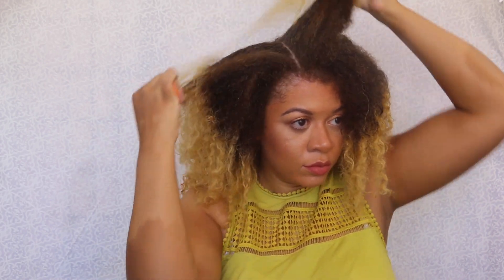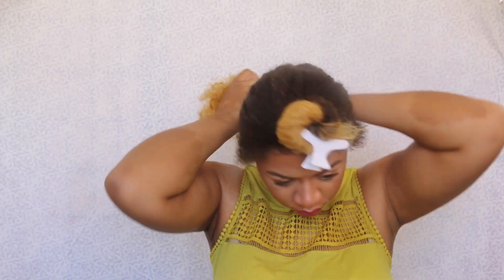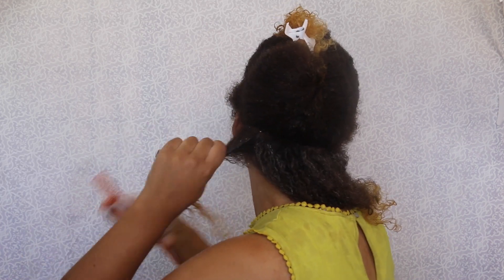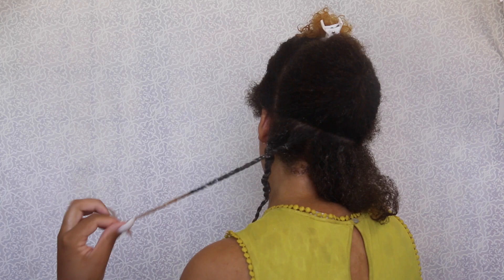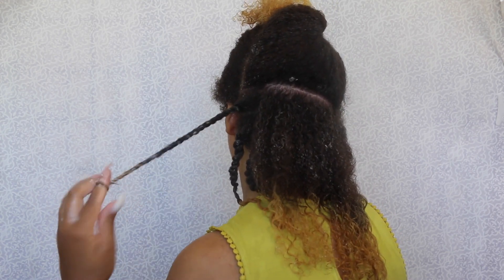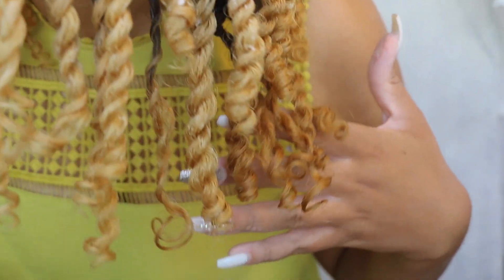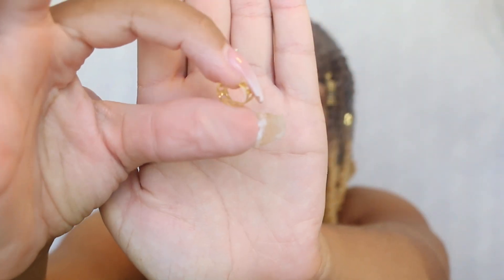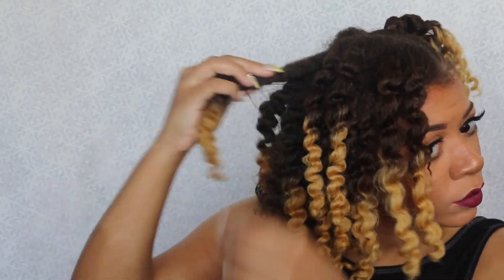Twists Protective Style That Lasts For Two Weeks | Natural Hair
I hope you enjoyed my video 😊 These twists lasted me for two weeks 🙌🏽  Of course I did other styles like buns or tied the twists in an elastic towards day 10+ but, nonetheless I love how my hair turned out!

Products used:
💗 Mielle Organics Pomegranate & Honey Leave-In Conditioner
💗 Jason’s Vitamin E Oil
💗  Mielle Organics Pomegranate & Honey Twisting Soufflé